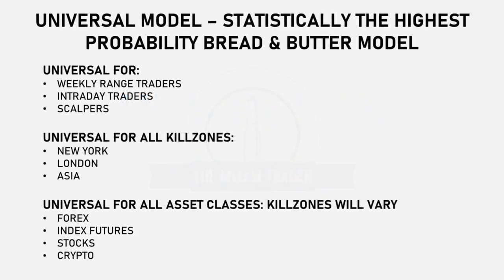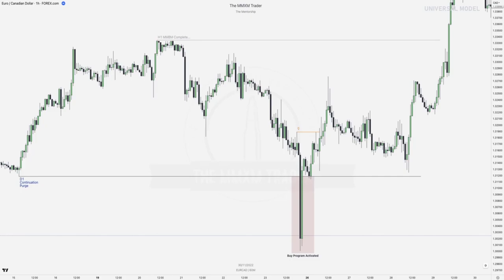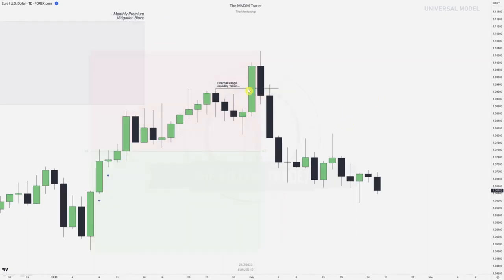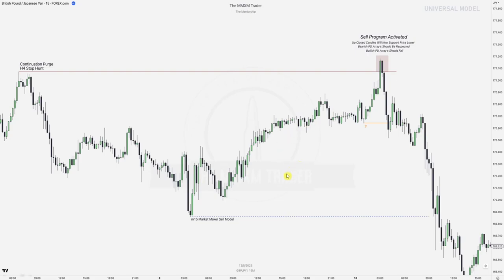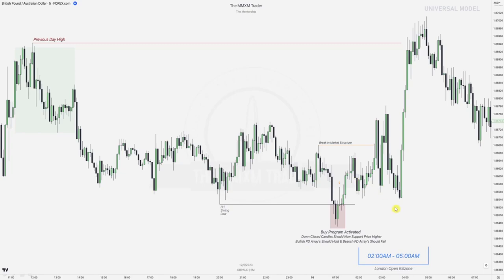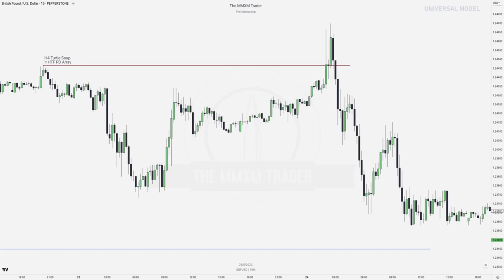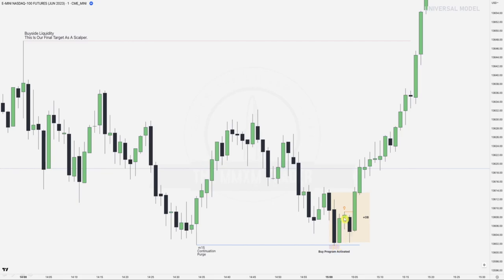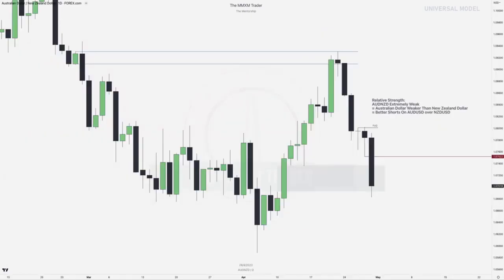MMXM Mentorship Episode 20 Universal Model